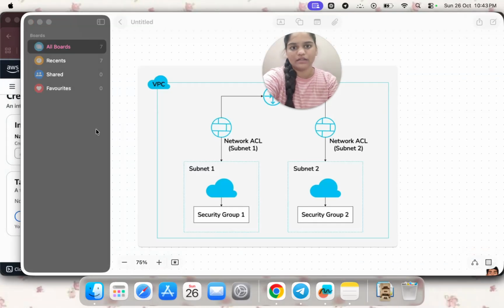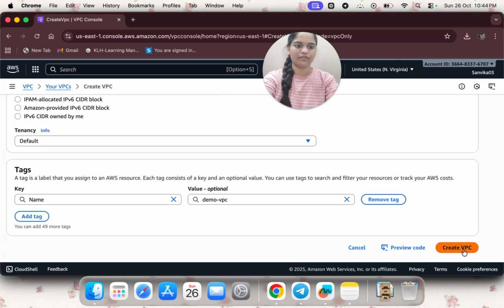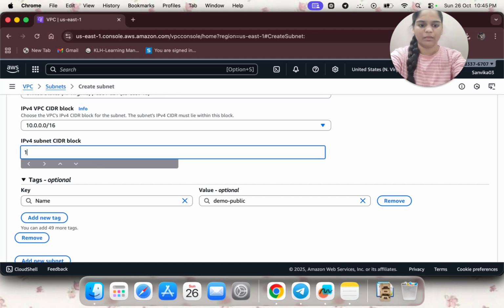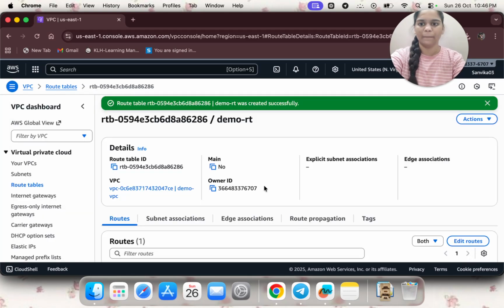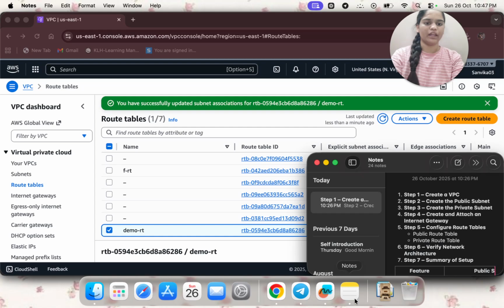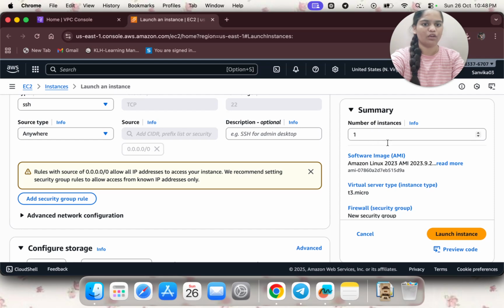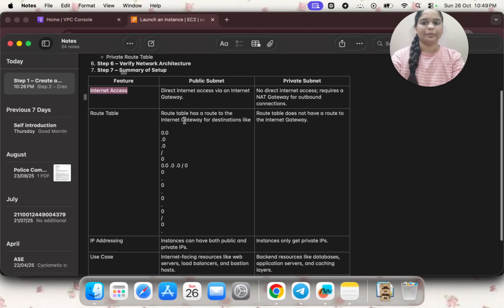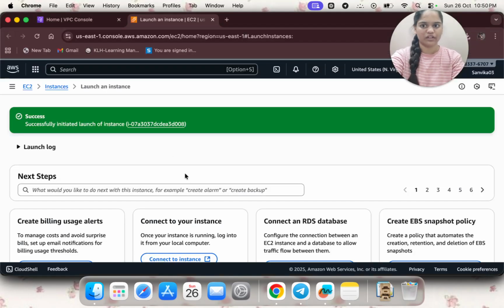Creating a VPC with Public and Private Subnets in AWS